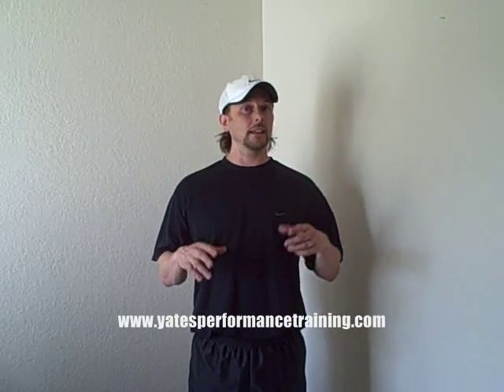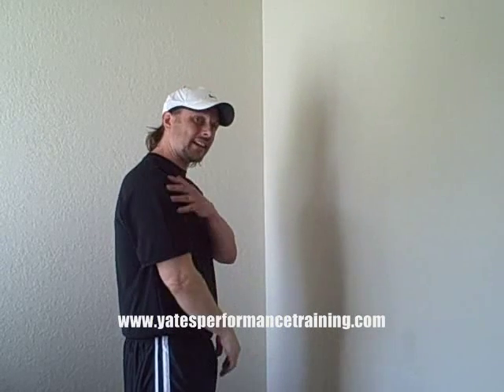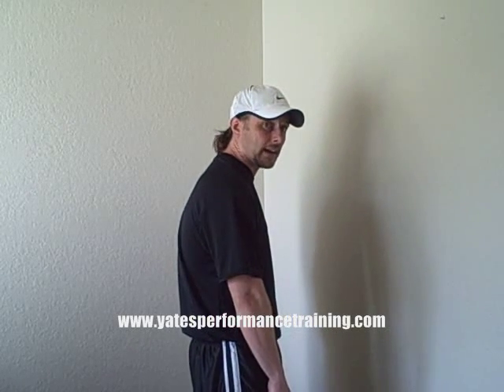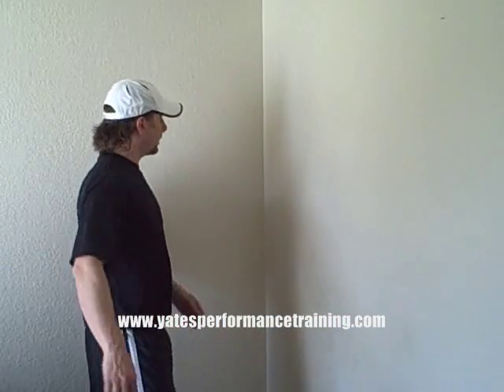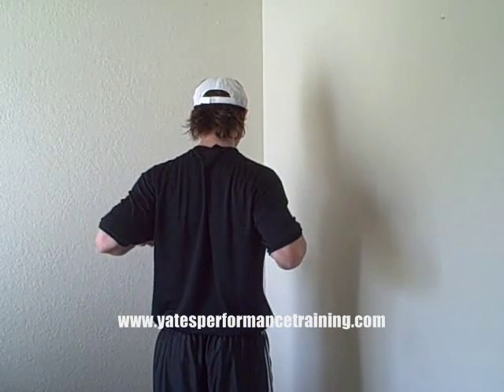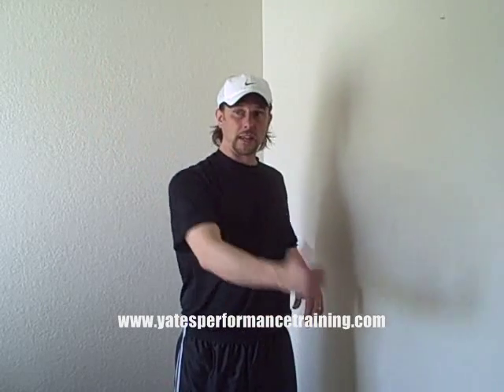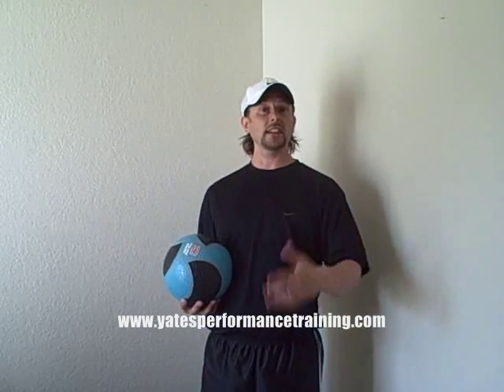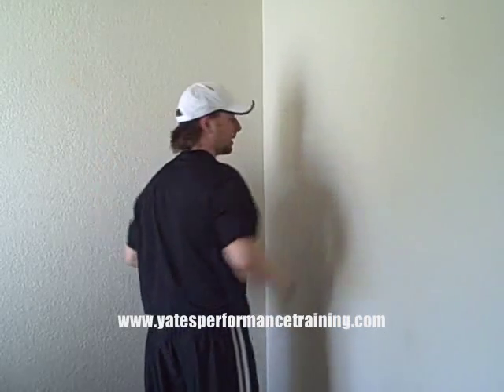Yates Performance Training | How To Eliminate Golf Swing Shoulder Pain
- Download this FREE REPORT 'The Bullet-Proof Body Blueprint' and learn 5 secrets men in their 40's are using to build lean, strong, athletic and injury-free physiques

-Resource For Fitness Professionals To Help Your Clients Overcome Nagging Injuries & Fitness Plateaus